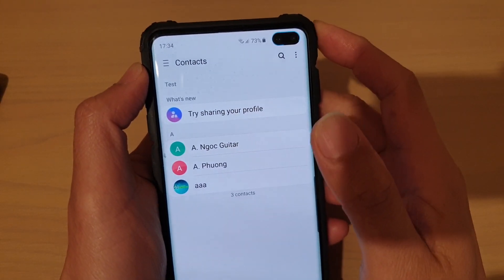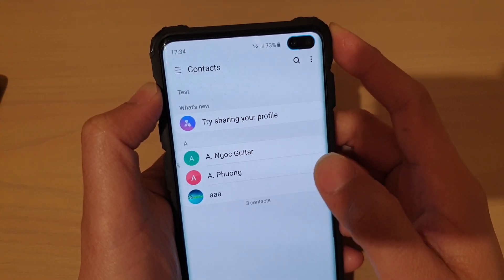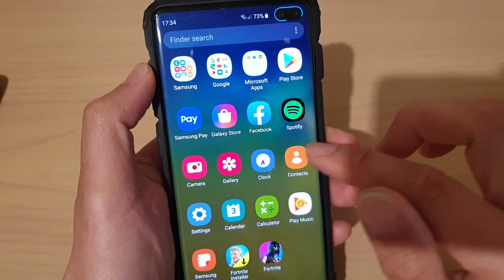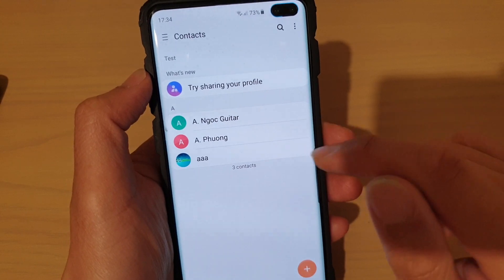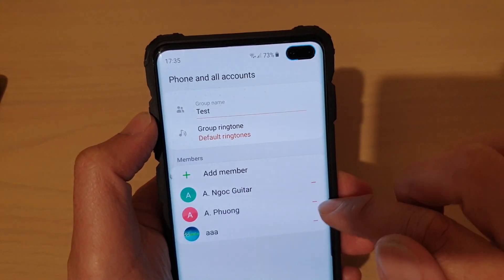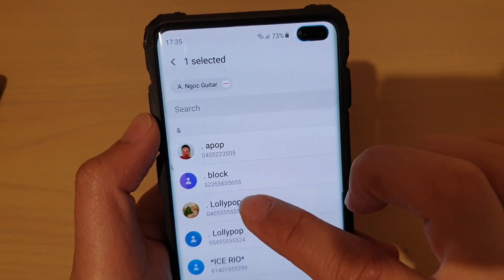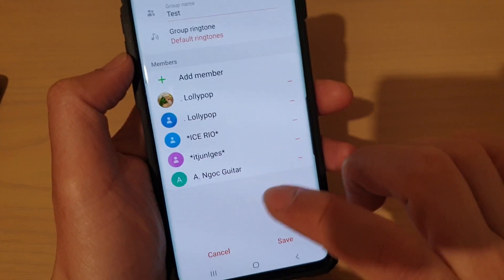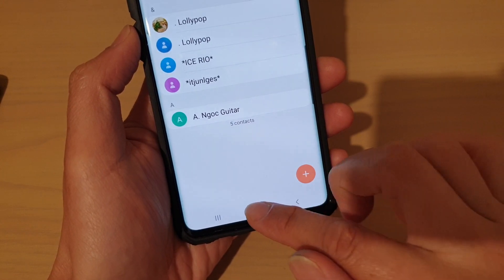Galaxy S10 / S10+: How to Add / Remove Members to a Contact Group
How to add or remove members to a contact group on Samsung Galaxy S10 / S10+ / S10e.